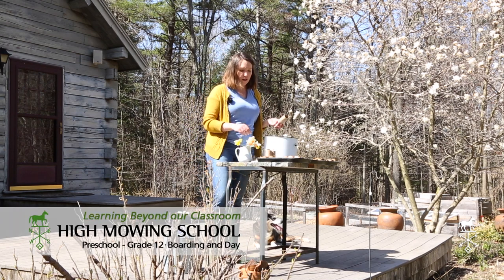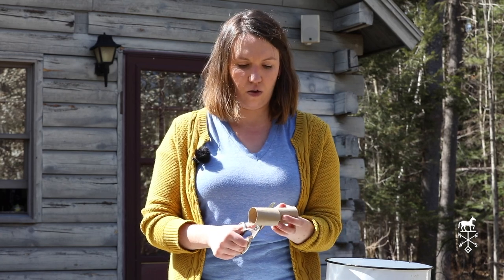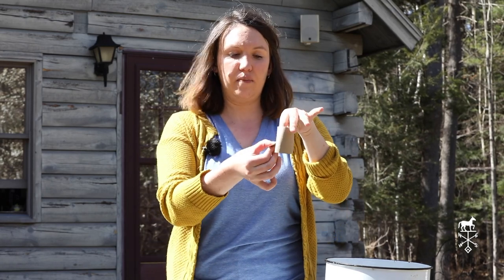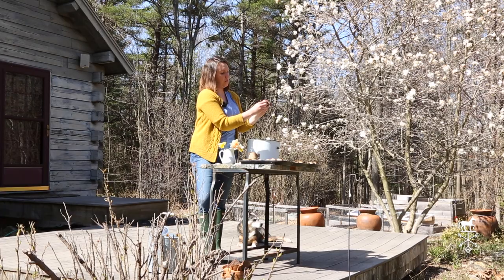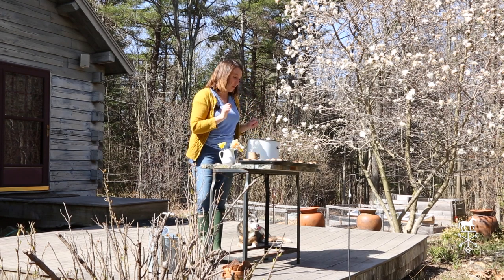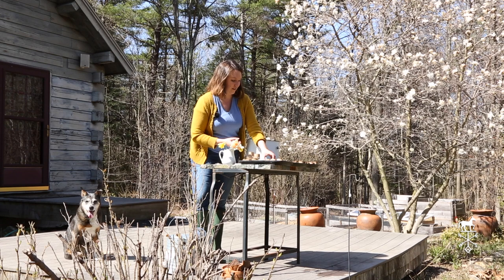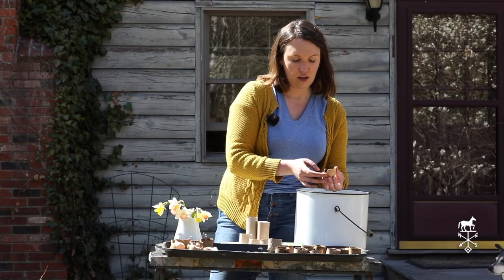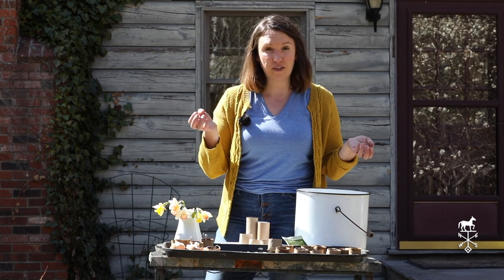Seed Starting with Recycled Materials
High Mowing School teacher Ms. Hamlin shows us how to use recycled materials as seed start containers in this "Learning Beyond Our Classroom" video.